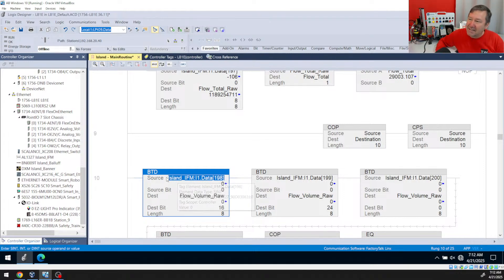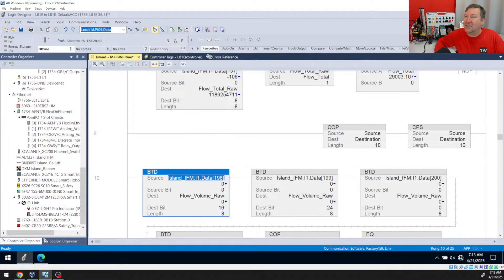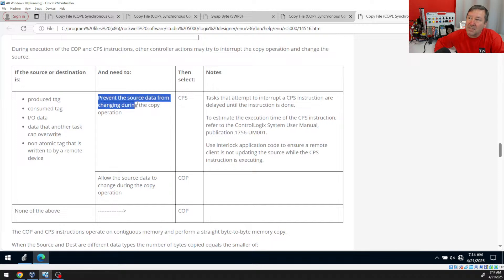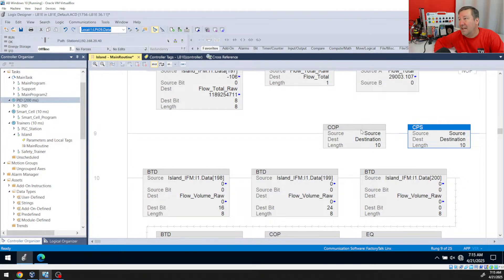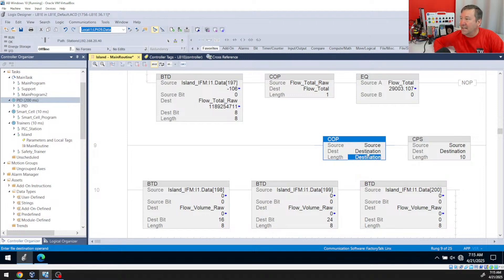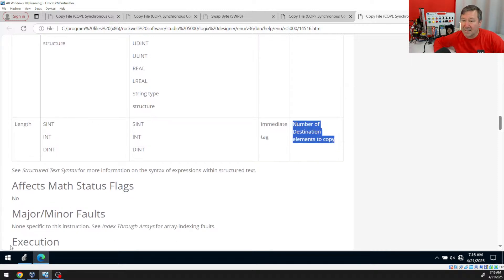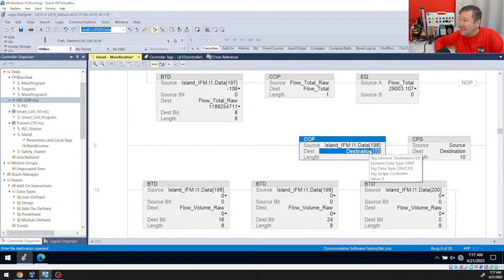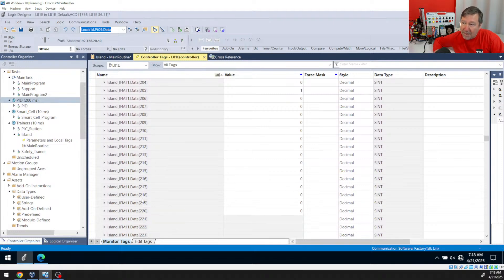COP vs CPS: Which Instruction Should You Use in Studio 5000?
Both instructions have their place and knowing when to use which one can improve the performance of your PLC.